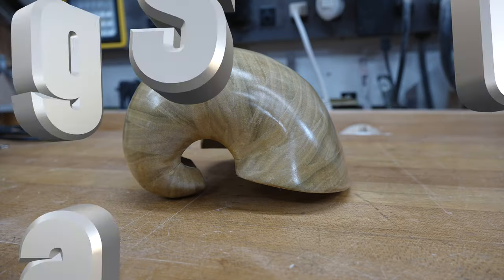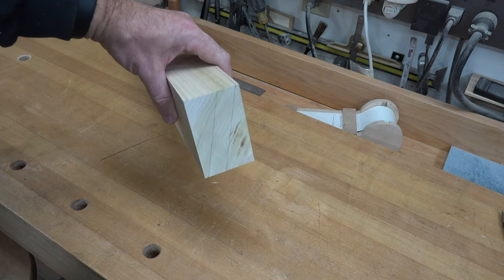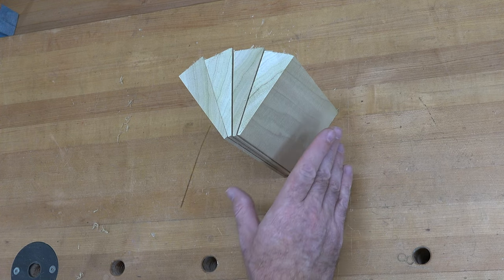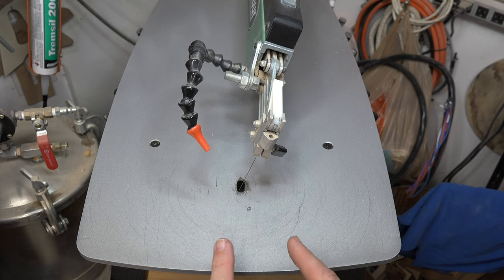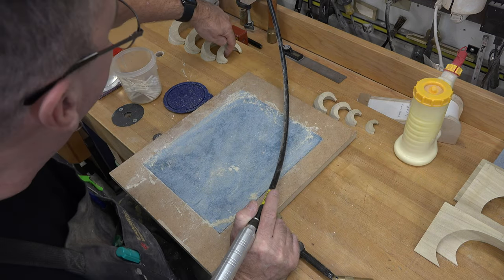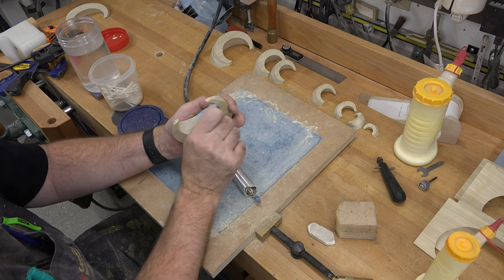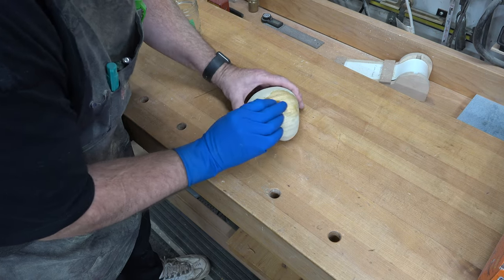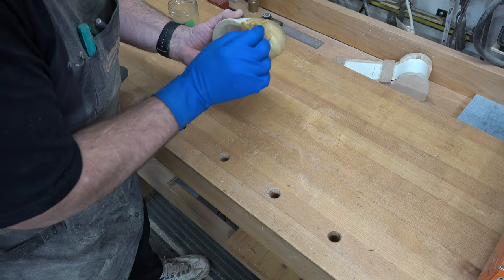Making Scroll Saw Sea Shells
In 2012, I learned how to make shells on the scroll saw by reading Steve Garrison's "how to" article in the summer 2012 edition of Scrollsaw Woodworking and Crafts magazine.  On this week's show, I use Steve's methods to demonstrate how to use your scroll saw to cut the pieces to make an impressive looking sea shell from wood.  I hope you enjoy the show.
If you are interested in joining Steve's Facebook page for shell makers, you can find that here.
Also, if you are interested in the magazine containing Steve's original article, you can find back order issues of it at the following link.  It is the Summer 2012 edition, Issue #47.

Finally, if you haven't already, please consider liking and subscribing to the channel and while you are at it, why not click the bell to get notifications of future episodes of the show.